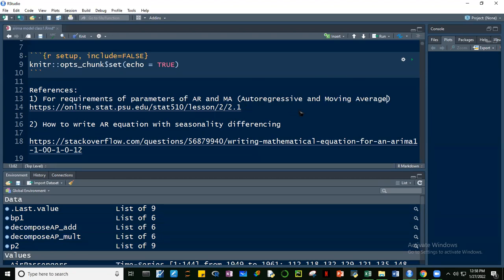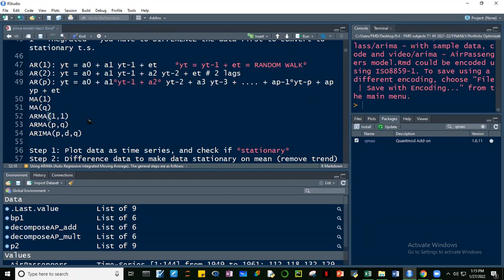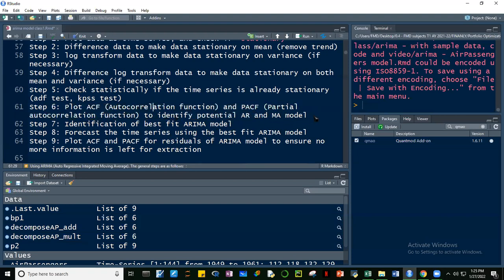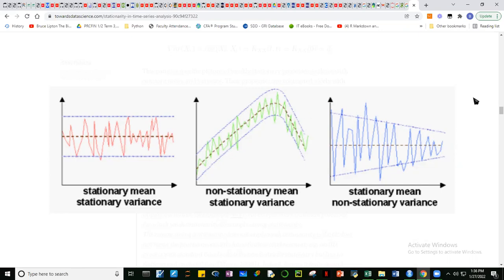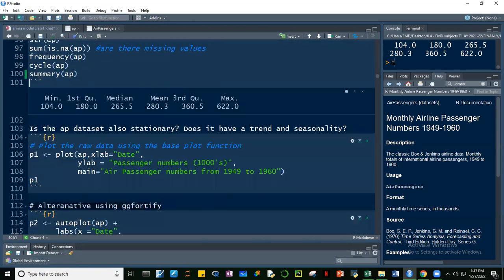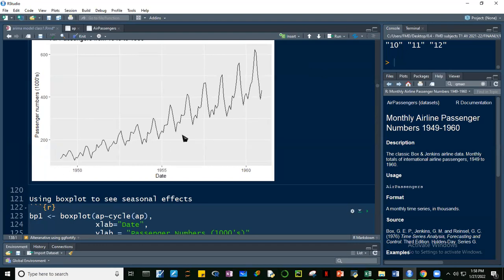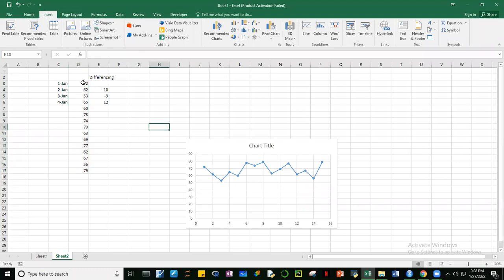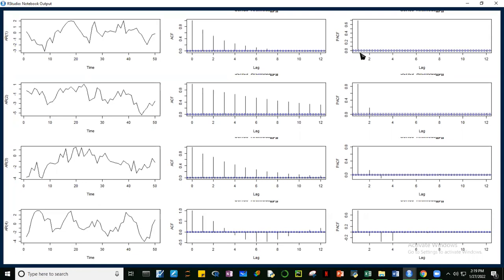FINTSAR K31 Jan 27, 2022 Time Series Analysis1